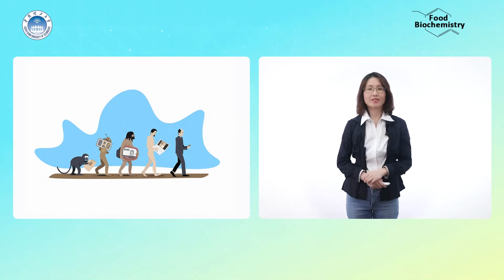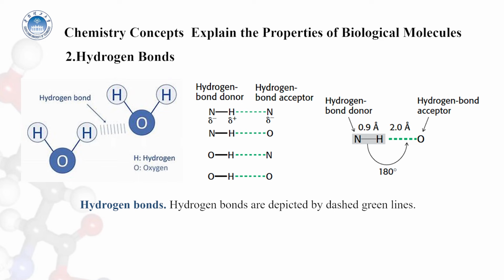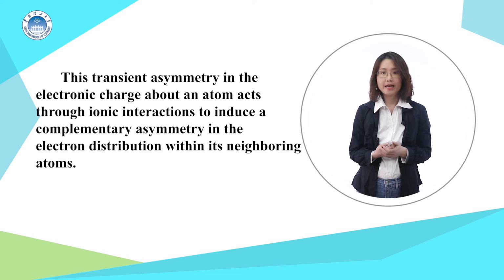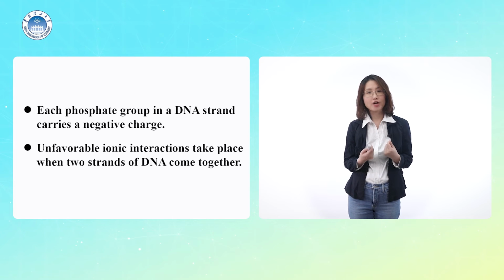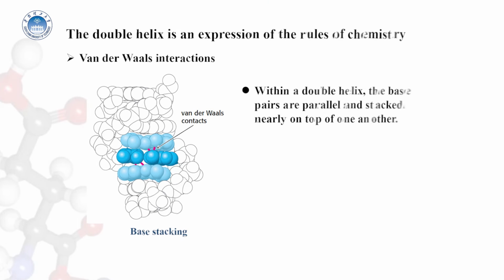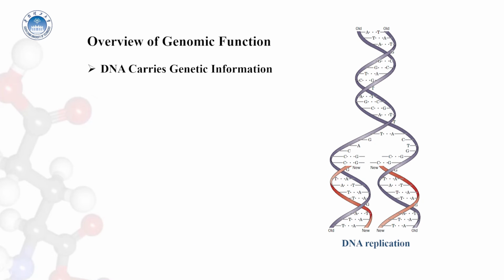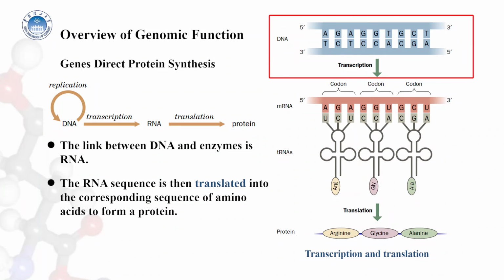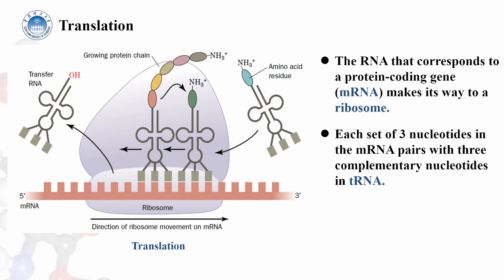2.2. The Properties of Biological Molecules